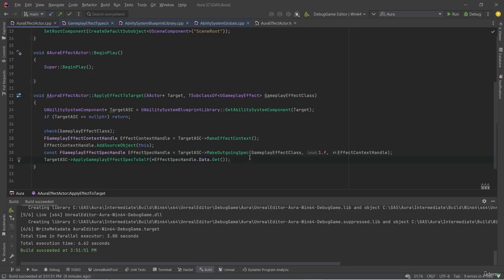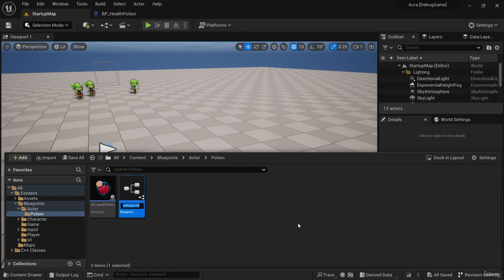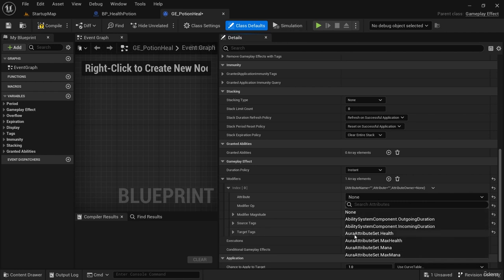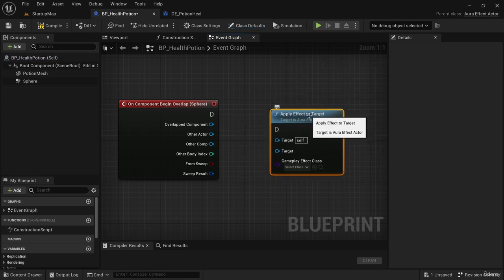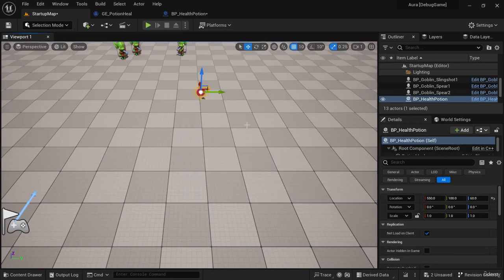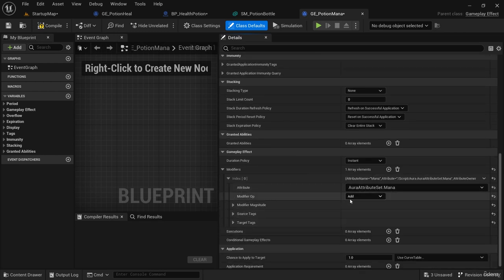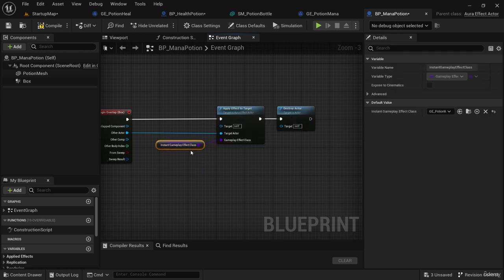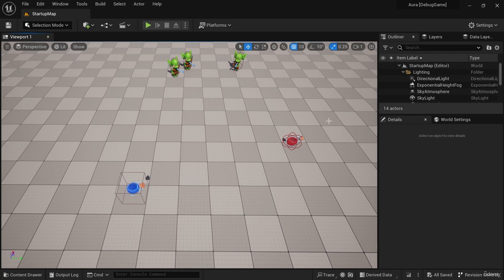3 Instant Gameplay Effects